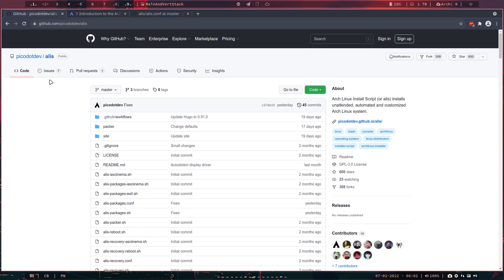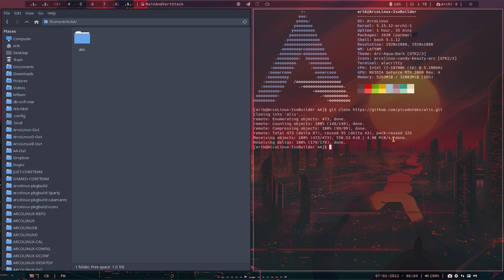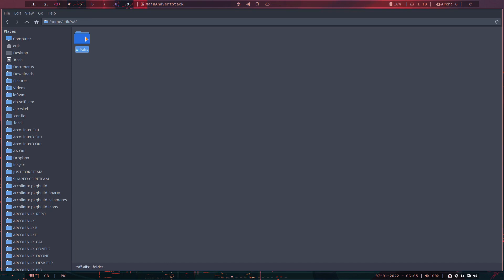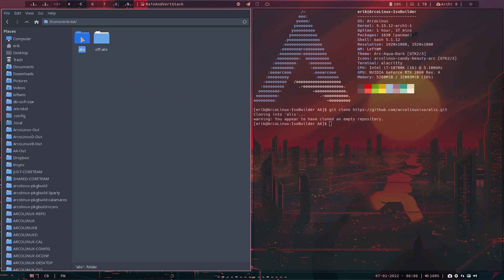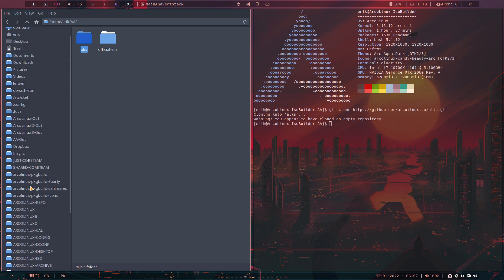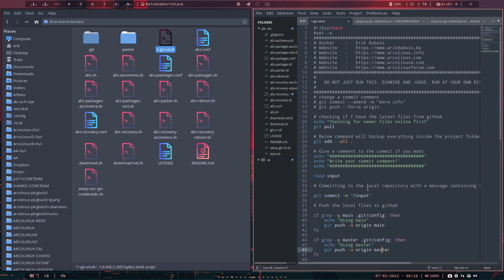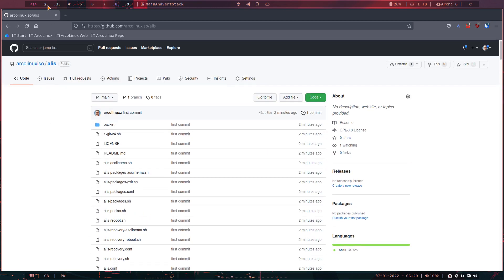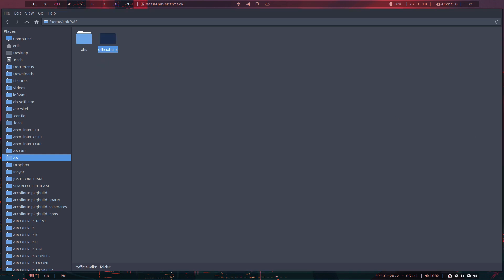ArcoLinux : 2529 AA - 2 - Create your own github version of ALIS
2 Creation of our own ALIS github